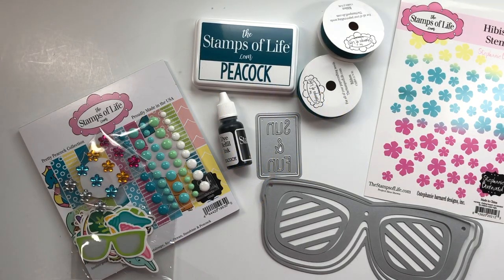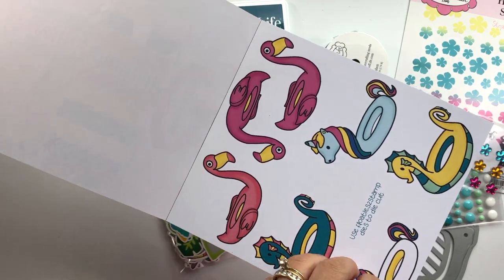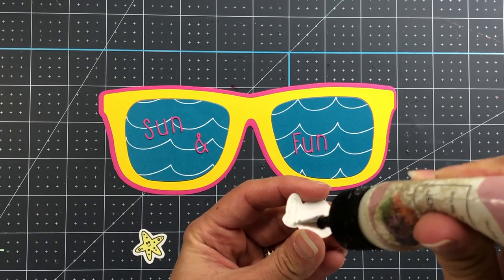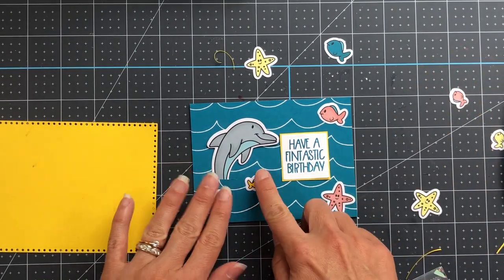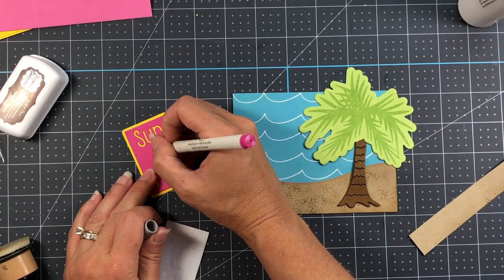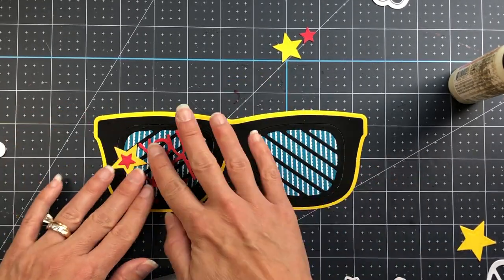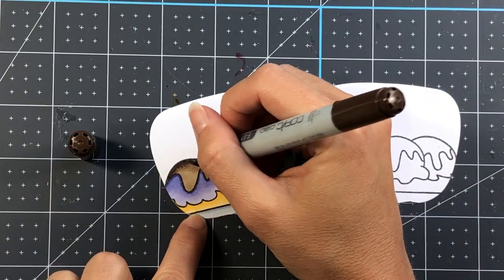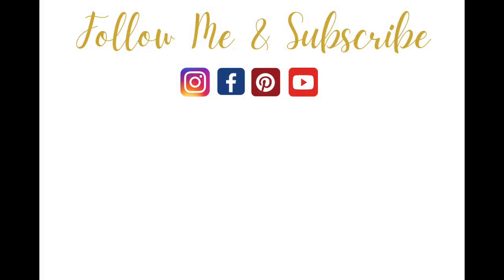Sun & Fun Kit | The Stamps of Life | 5 Cards 1 Kit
Adhesive
--Art Glitter Glue
--2-inch Scor Pal Tape
--1/4" Scor Pal Tape
--Hot Glue Gun
--Glue Dots

Products for Alcohol Marker Coloring
Colors: BV01, BV02, BV04/R81, R83, R85/B00, B01, B02/Y21, Y23, Y35/C1, C2, C4/E44, E47
--Spectrum Noir Finesse Alcohol Proof Ink Pad (Noir Black)
or
--Memento Tuxedo Black Ink Pad

Ink Blending
--Mini Ink Blending Tool
--Bristol Smooth Cardstock
--Crafter's Companion Glass Mat

To send Happy Mail, mail to:
Lisa Mears
USA